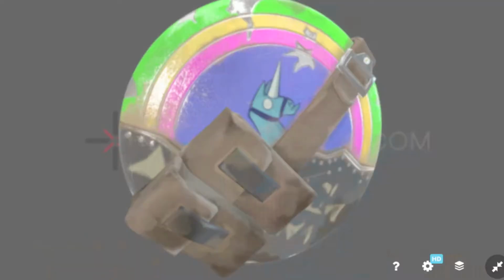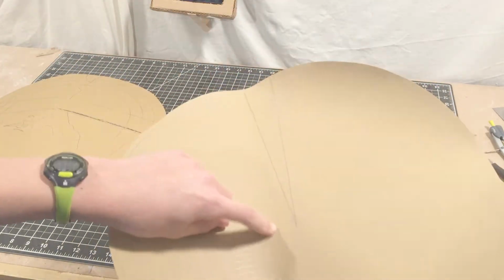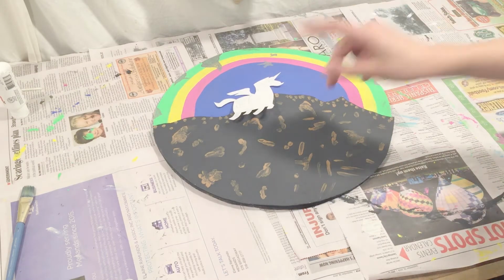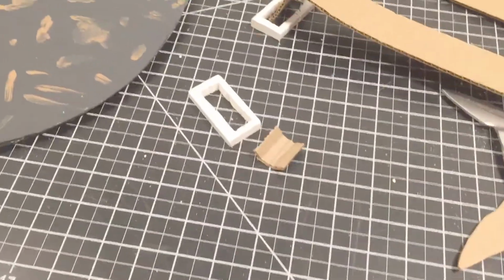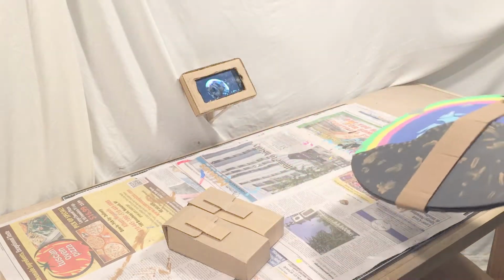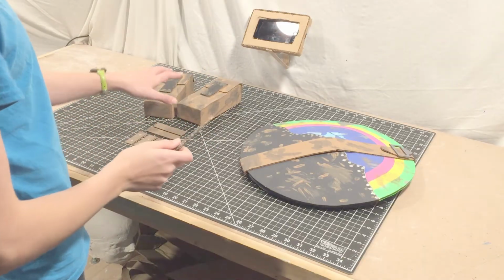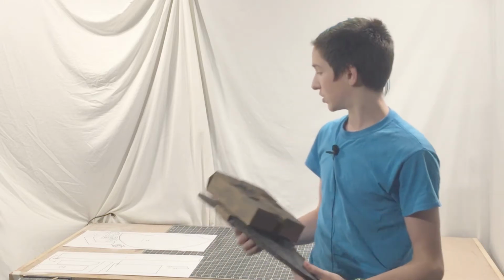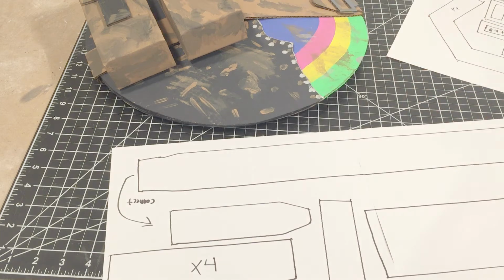Making the Llamacorn Shield from Fortnite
Well when I filmed this video this Was just a leaked item but after a week of working on it the backpack came out!! So much to my joy this video is now actually relevant. 😃